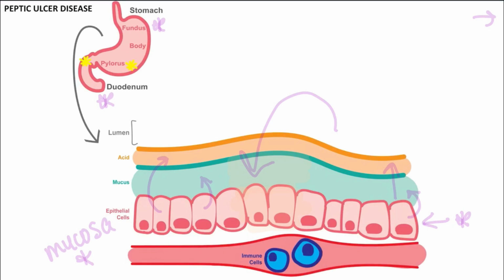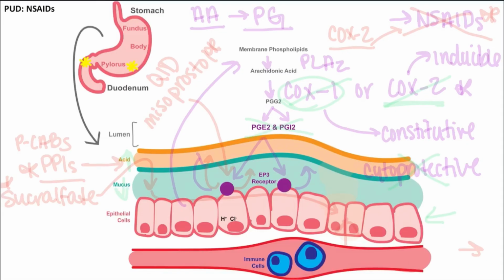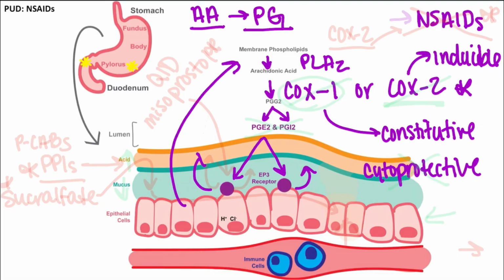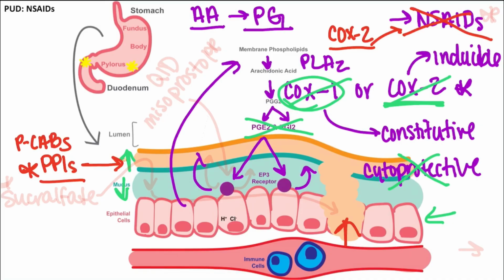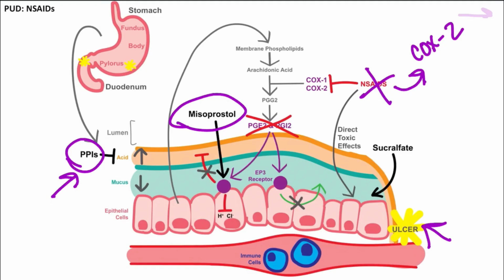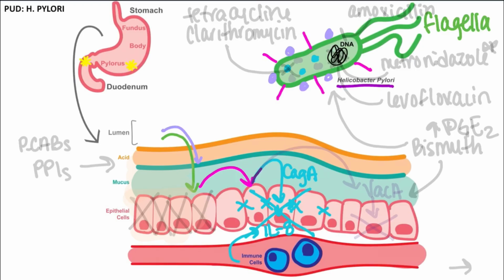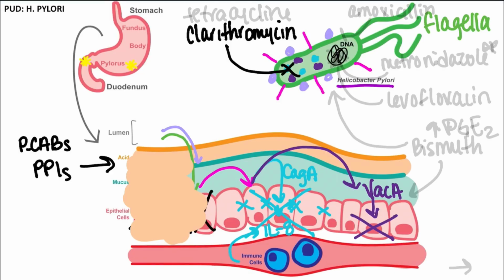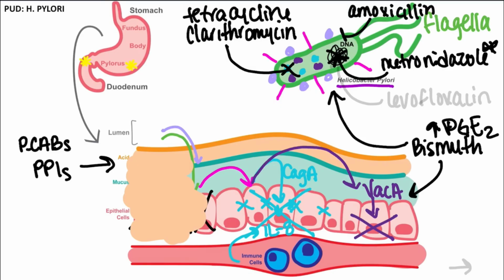Peptic Ulcer Disease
Clinical Application: Patient with chronic knee pain managed with OTC agents presents with worsening epigastric pain that improves with meals and black, tarry stools.

Goal: Understand the mechanism of disease and how the agents used to treat peptic ulcer disease augment this, and the important pharmacologic considerations related to each agent. Also, understand the mechanism behind NSAID-induced ulcers and the importance of counseling to avoid this ADR.